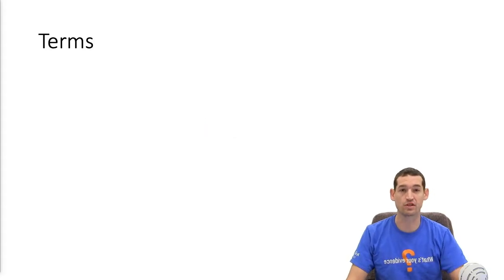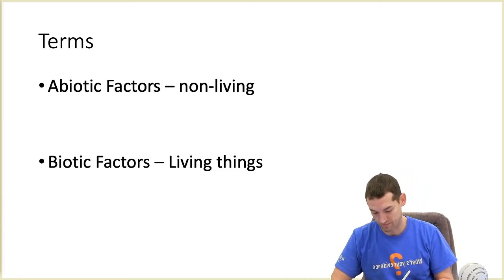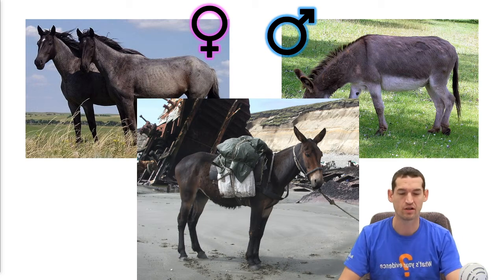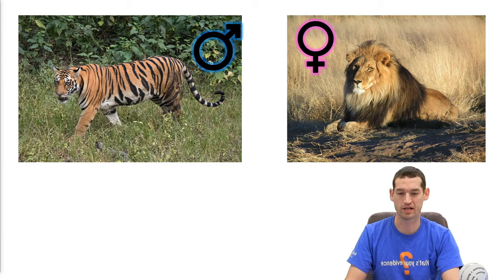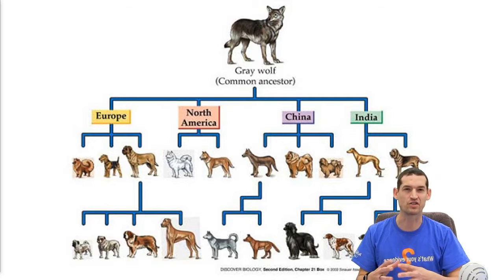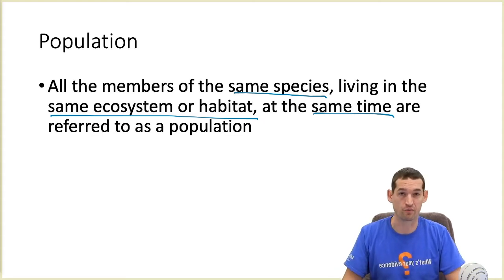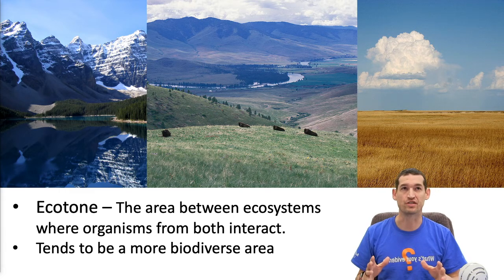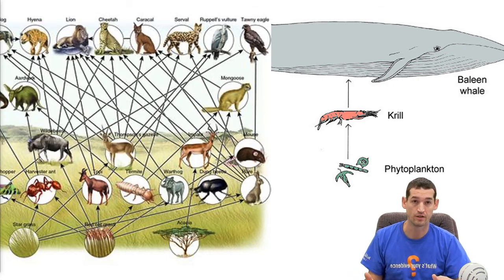4.1-1 Intro & Terminology